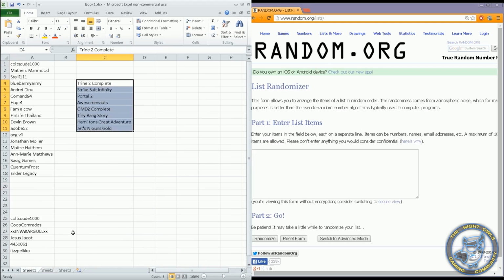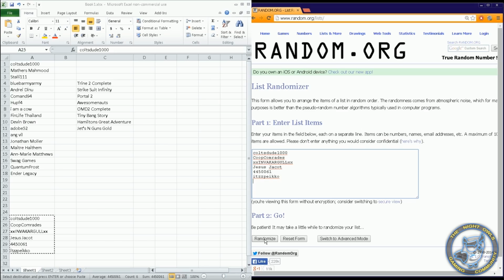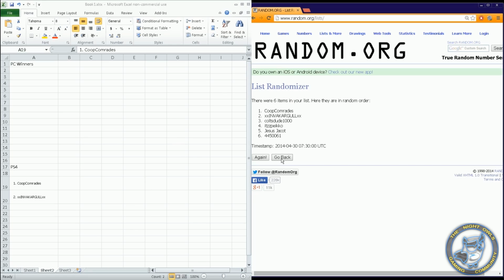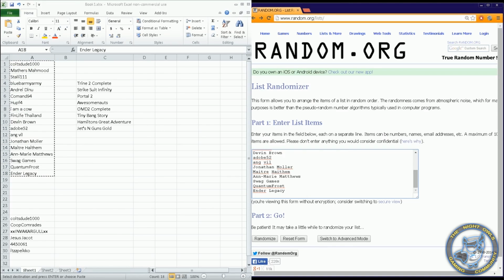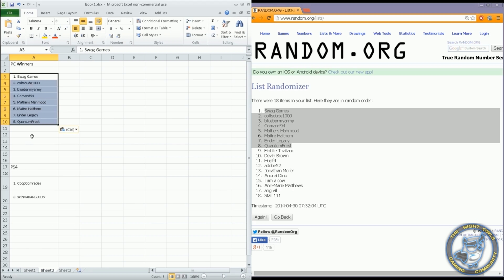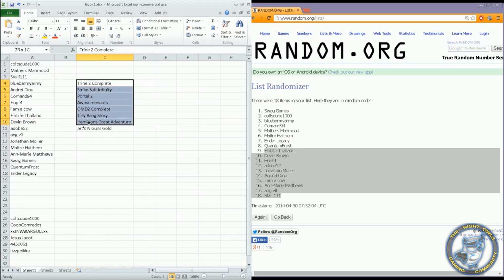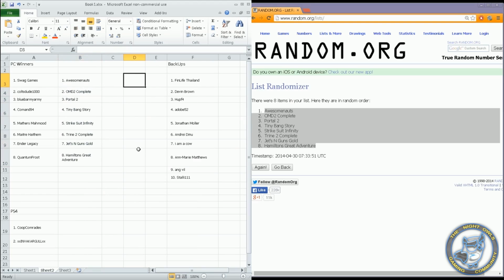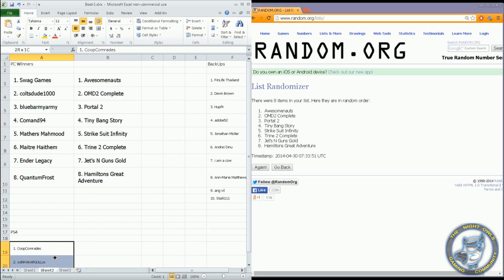2K Sub Special Giveaway Winners Reveal